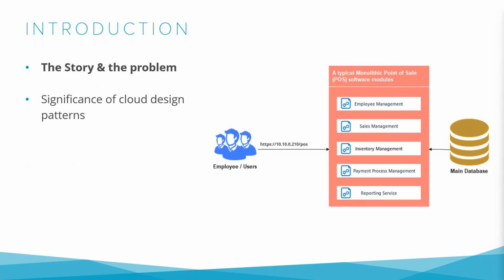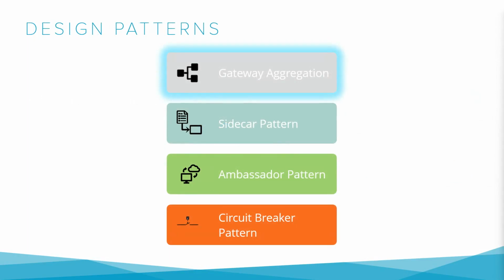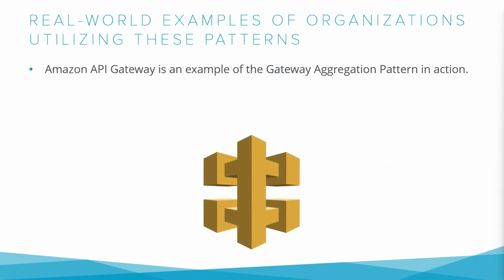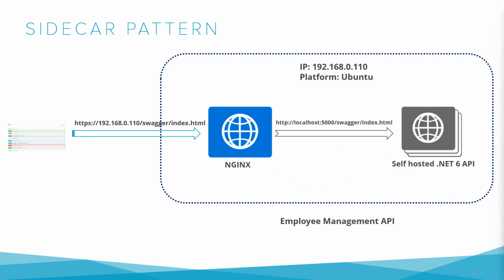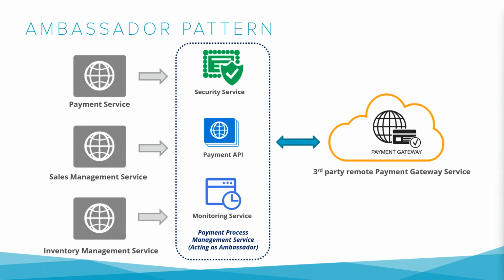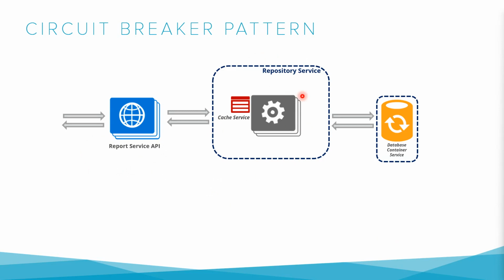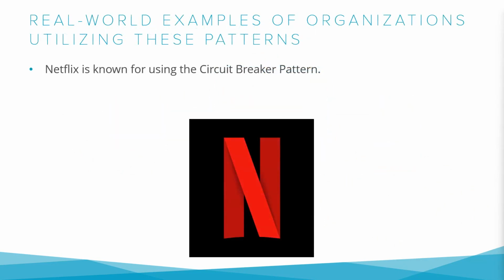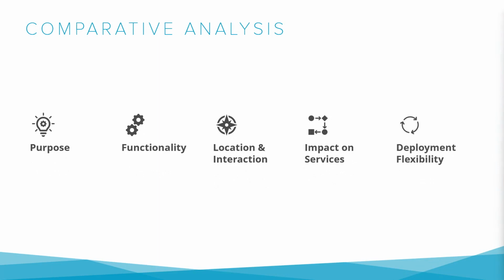Cloud Design Patterns for Modern Applications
How are cloud design patterns useful to build applications smartly and efficiently?

Find out in details in our recorded webinar live.

We covered following :

• Introduction to cloud design patterns
• Design Patterns
    a. Circuit breaker pattern
    b. Ambassador pattern
    c. Sidecar pattern
    d. Gateway aggregation
• Use cases